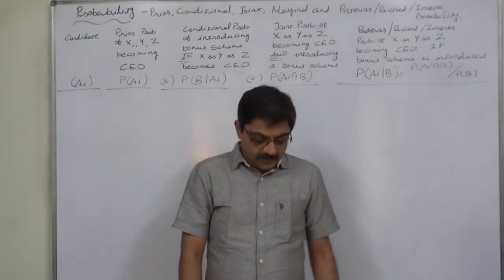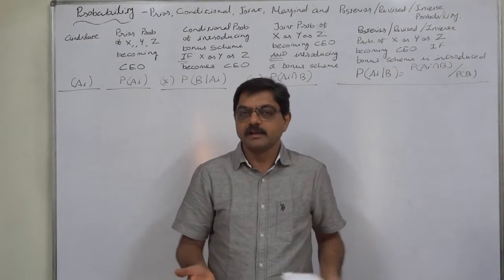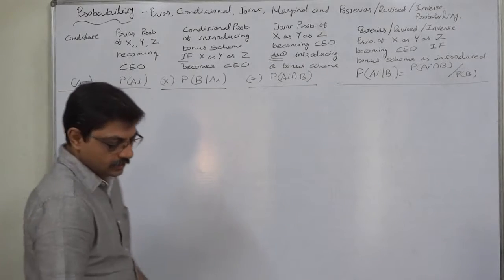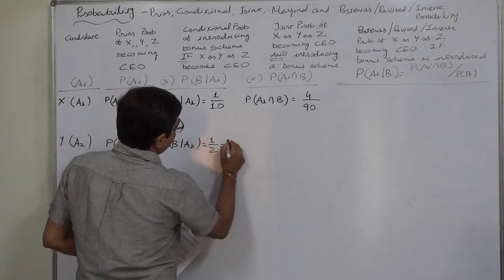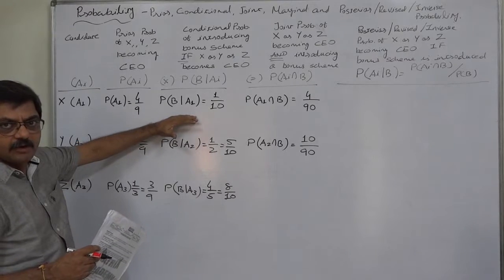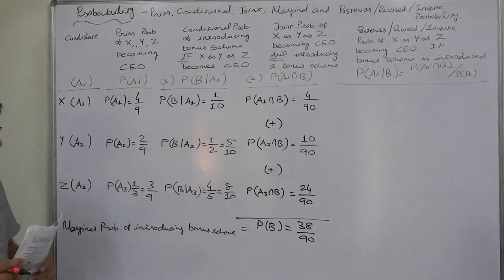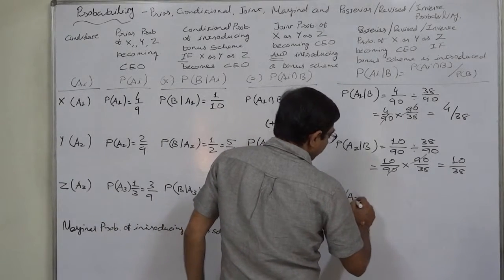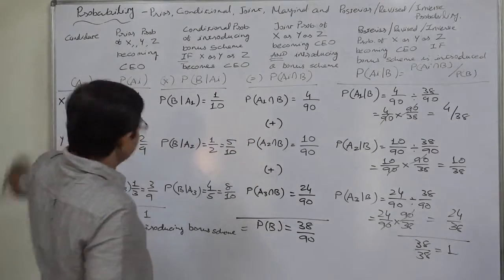Probability 72 Buyes' Theorem of Reverse or Posterior or Inverse Probability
If the probabilities of X, Y and Z becoming managers are 4/9, 2/9 and 1/3 respectively. The probabilities that the bonus scheme will be introduced if X, Y and Z becomes managers are 1/10, ½ and 4/5 respectively. If the bonus scheme has been introduced, what are the probabilities that the manager appointed was X or Y or Z?

Probability - 72 - Basics of Probability